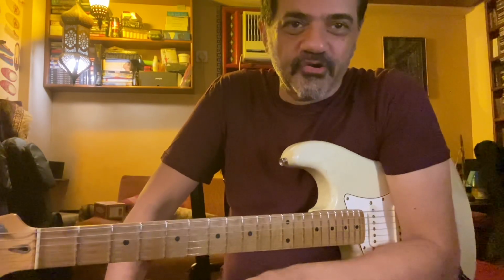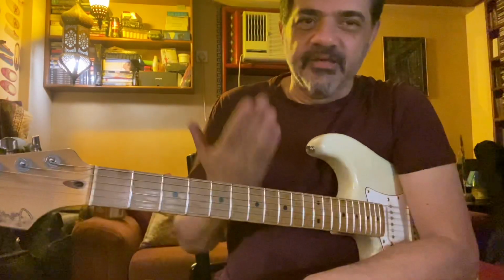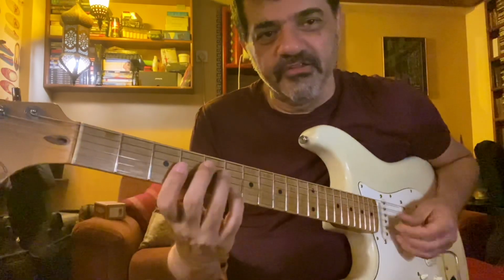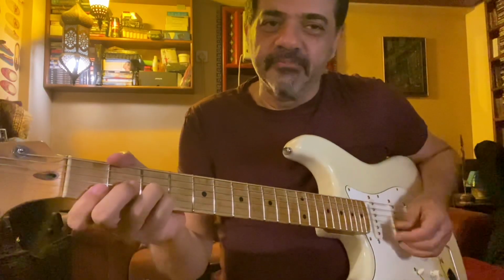THE GUITAR PART FROM " HEY YA " KARTHIK CALLING KARTHIK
Been getting a lot of requests from guitarists about this arpeggio pattern from Hey Ya from the film Karthik Calling Karthik